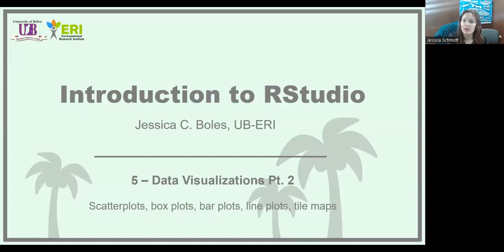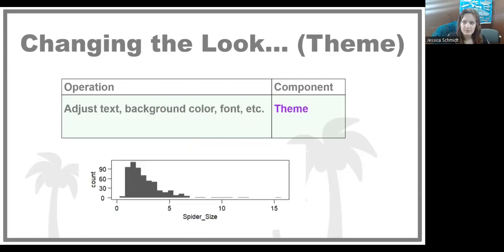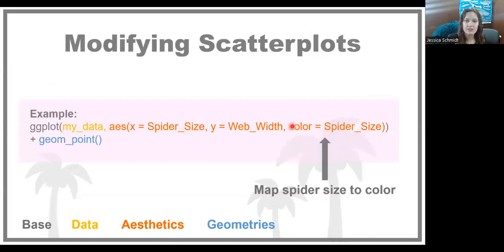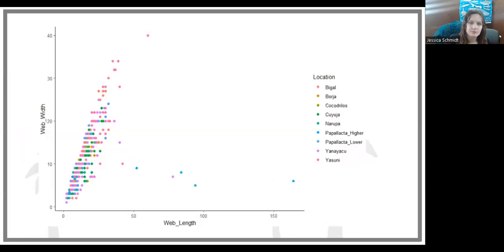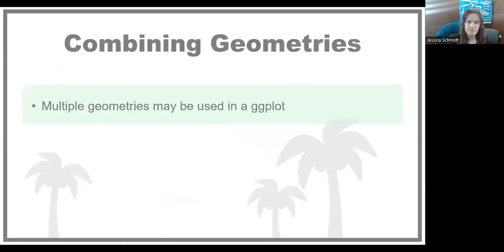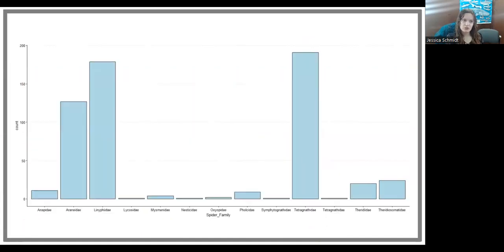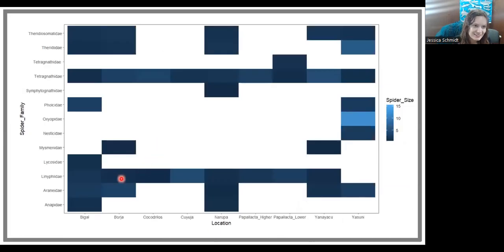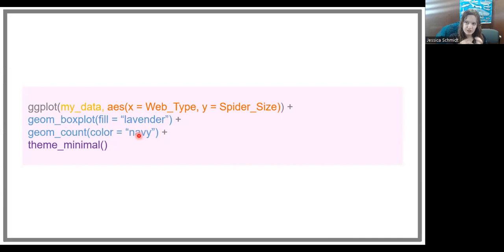5 - Making Plots in R (ggplot2) Pt 2 - Intro to RStudio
Class 5 of free intro to RStudio series at the University of Belize. Continuation of making ggplots in R, such as scatterplots, tile maps, boxplots, and more.